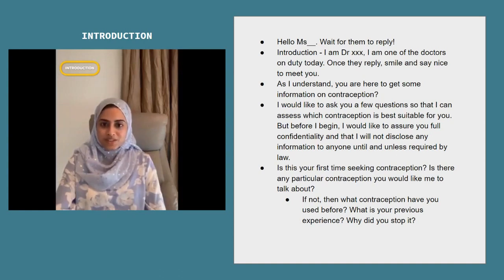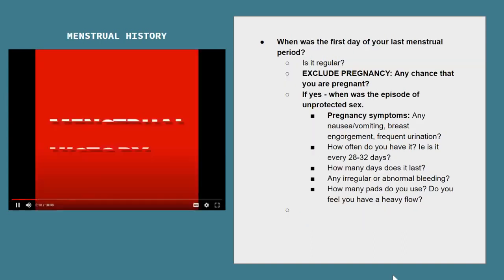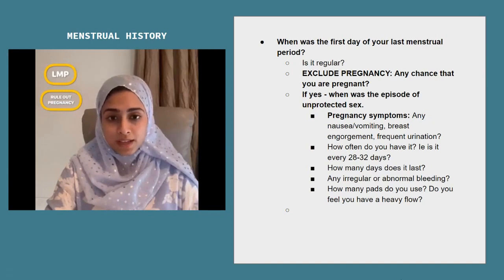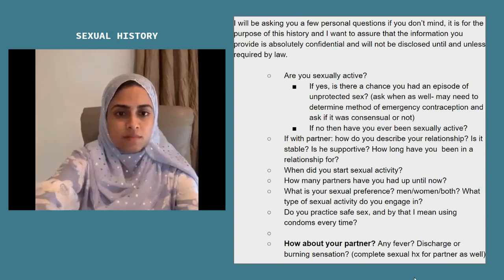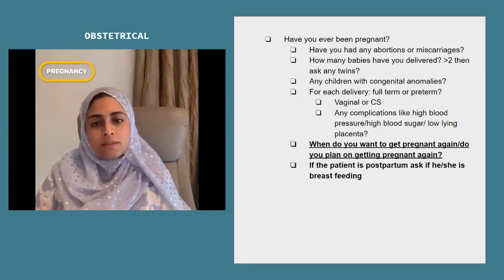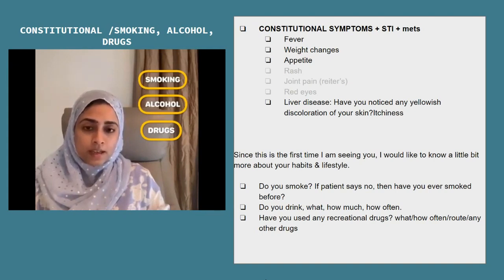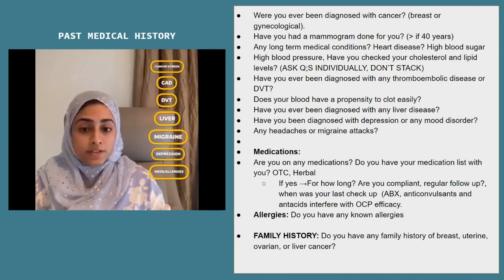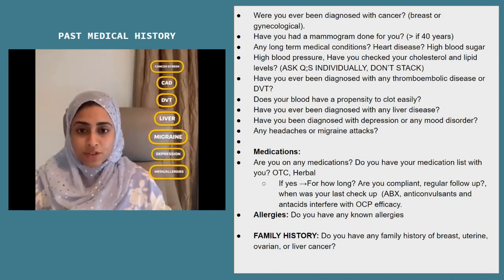NAC OSCE History and Counselling Contraception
Drs Silverman and their IMGs and CSA doctors from their clinical research class aim to create the largest FREE database of NAC OSCE clinical cases in both English and French The most in depth & affordable NAC OSCE course in Canada
Drs Silverman have helped over half of licensed IMG (FMG and CSA) physicians in Canada
Sign up for Medical Education Programs Starmed free video lessons for residency matching on our youtube channel
3 months of training starting Nov 30 every Tuesday 6 pm to midnight
Pay as you go available, no upfront fee, select what classes you want, no contract
Highest licensing rate for our graduates!
Rotating study partners
Practice from day 1 with the instructors
All high yield stations (history, PE, IM, specialties,  counselling, PE, communication, management, ethics
Star instructors and examiners
Full course 3 months $1300
HIGHEST SCORES & LICENSING SUCCESS IN CANADA
NAC OSCE PREP DONE RIGT @STARMED-the stars of IMG prep courses & advising helping IMGs LICENSE for over 25 years!
We invite you to Join Starmed and our top instructors and ace the NAC! 95% of matched IMGs had superior NAC (this nr was lower for CSA) . Why us?
Thank you for your interest in our NAC OSCE course at Starmed
• The most in depth, long, and affordable course in Canada,
• Pay as you go, no obligations to take a number of classes
• Rotating study partners, our class sizes are small enough to offer you hands on experience every class and large enough to have a variety of study partners every week!
• All high yield stations in history, physical exam, counselling, communication, and management
COST
• Full cost NAC if you pay upfront is 1300 for the 13 sessions You can also pay as you go 125 per session (after 11 sessions you stop paying for last 2 classes but still need to pay for 2 days of intensive review 250 if you want to take it).
All sessions are on zoom, you have 6 days of guided study group, all materials, practice from day one, review of your taped videos with input. Most of our students got superior performance in the previous batch.
TESTIMONIALS AND SUCCESS STORIES
We at Starmed Medical Education Programs advertise our IMG SUCCESS and LICENSING AFTER TAKING OUR COURSE! We are not just exam pass focus, we are LICENSING FOCUSED!
See some testimonials you can see more testimonials about our success stories
Dr. MM from Iran matched in Radiology at U of Toronto
Dr. AP from India matched in Emergency at U of Toronto
Dr. XZ from China matched in Internal Medicine at U of Toronto
Dr. SS form India matched in Internal med in Saskatchewan
Dr. IA from Nigeria matched in Pediatrics in Alberta
Dr. WZ CSA form South Korea matched in Fam med at Queen’s U
Dr. NM from Iran matched in Internal med at McMaster
Dr. SB from Egypt matched in Anesthesiology at Western
Dr. DM CSA from Poland matched in Psychiatry at Queen's
Dr. AT from India matched in Pathology at University of Toronto
Dr. SK CSA from Ireland matched in Fam med at U of Toronto
Dr. LV from Cameroon matched in Fam med in Saskatchewan
Dr. DD from Sri Lanka matched in Fam med in NOSM
Dr. CD, MD from Cameroon- Universite de Montreal
Dr. SR form Pakistan in MLPIMG

• $100 package to build their application with Drs Silverman that includes editing one on one of your CV and access to some of the 40 projects to increase your application
• $100 package one on one editing/drafting of your statement
• 100$ interview prep traditional or MMI workshop of 7 hours and a 100$ one on one prep/mock
• 200 $ CASPer, CAP, FMProc, ALberta MMI course of 7 hours and 100$ mock